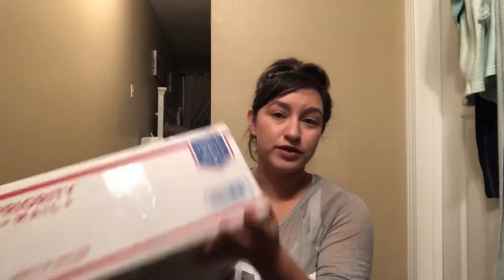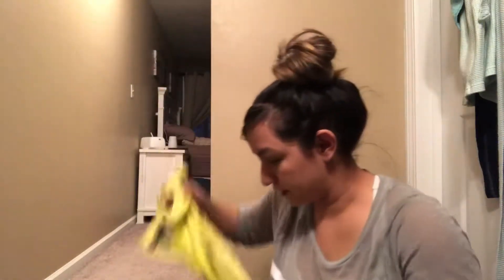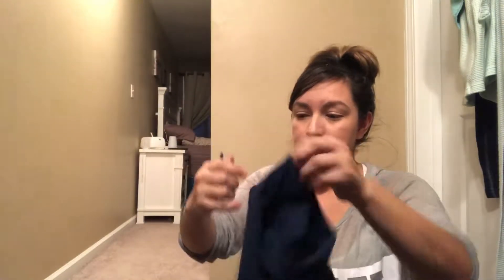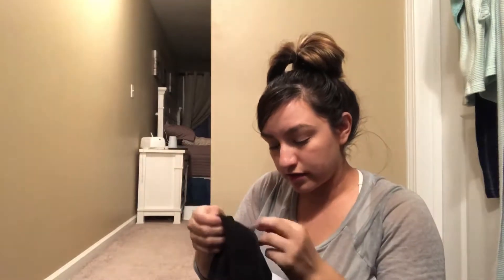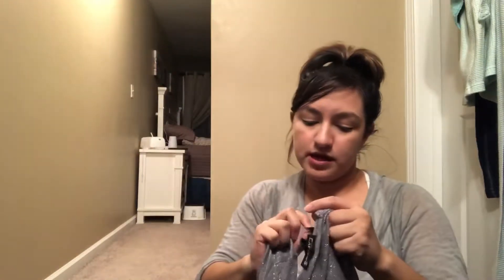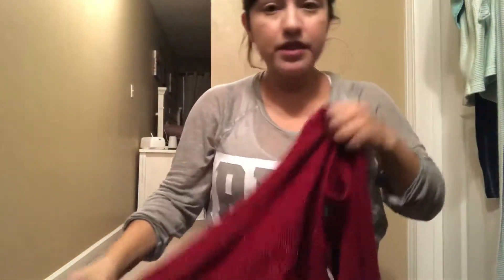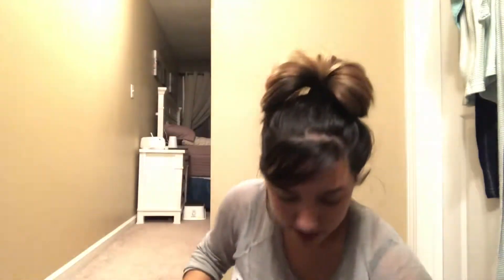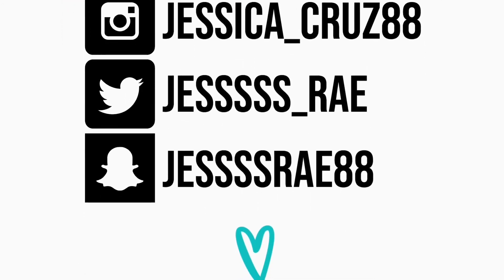POSHMARK MYSTERY BOX FROM AMBITIONSRUNWAY! OPEN IT WITH ME !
Poshmark Mystery Box! This was a 5lb box I purchased from @ambitionsrunway on Poshmark for $5! The box contained a mixture of random items.

Come check out what's inside!

XOXO,
Jessica